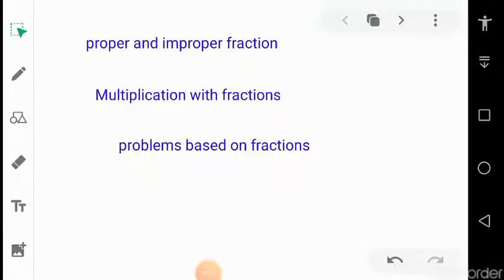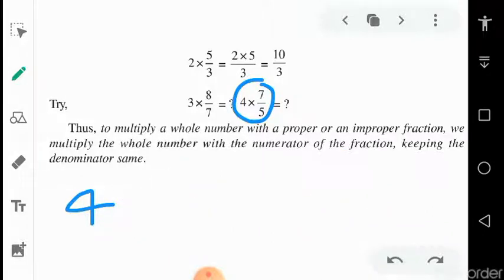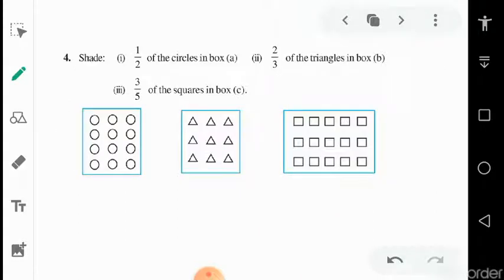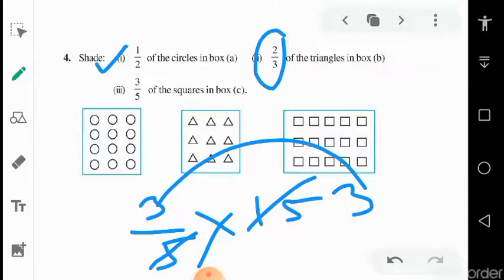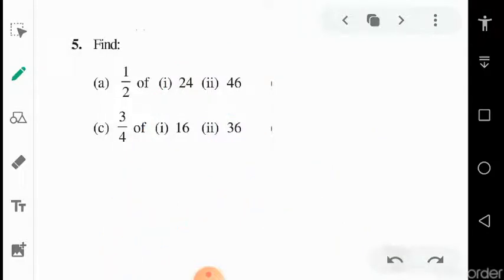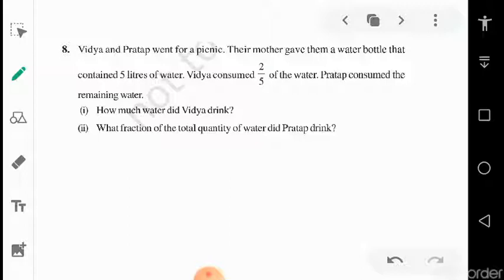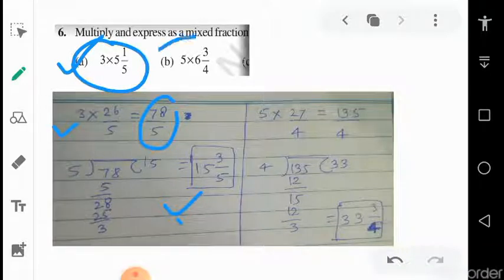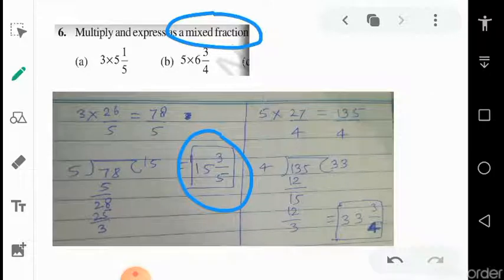Uses of fraction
Fraction plays important role in day to day life.